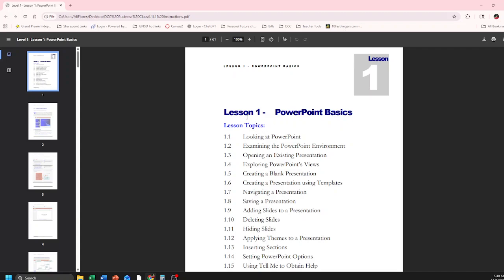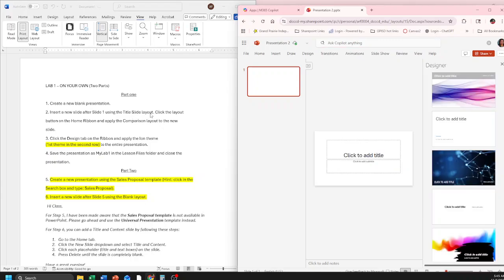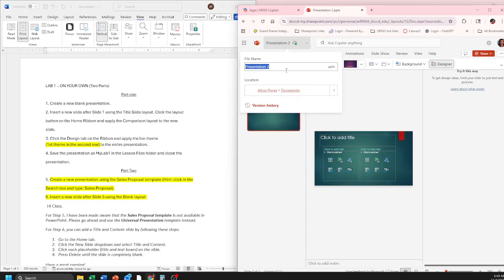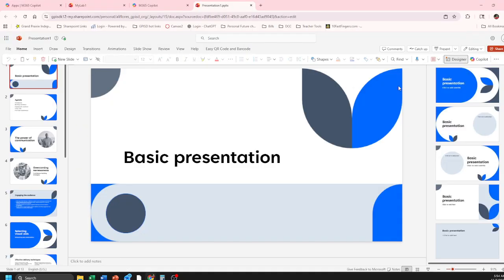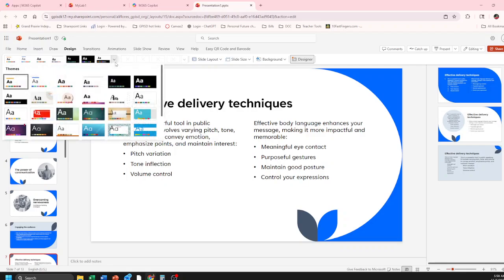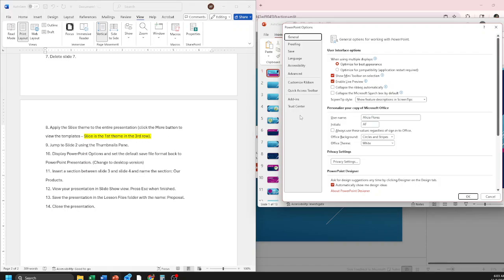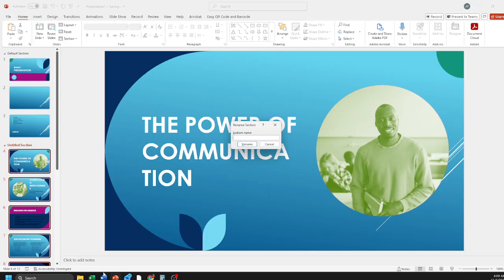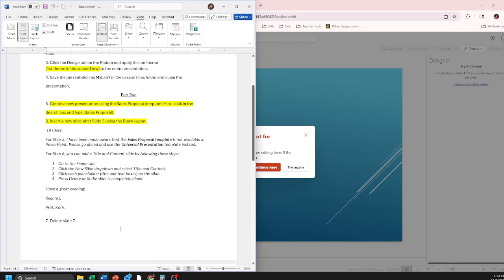BCIS 2025 Professor Korir class Powerpoint Lesson1